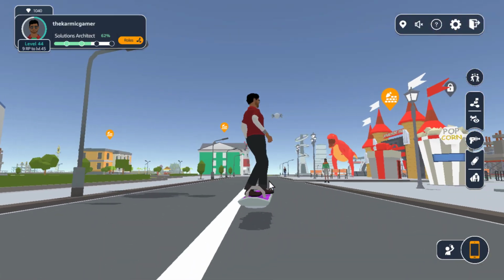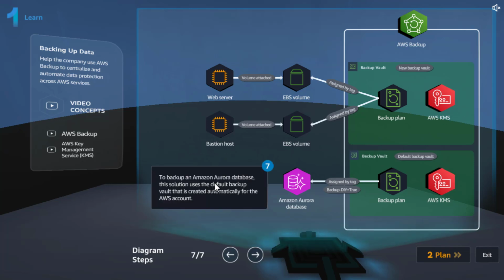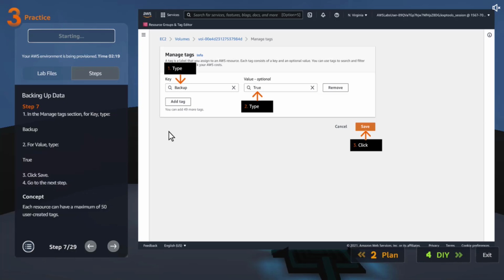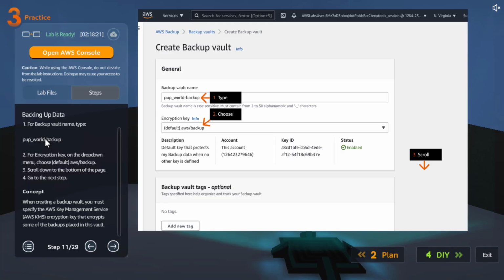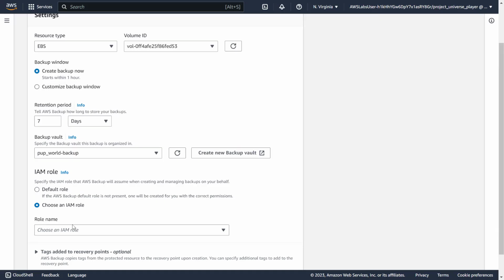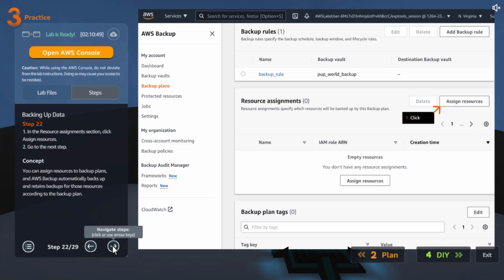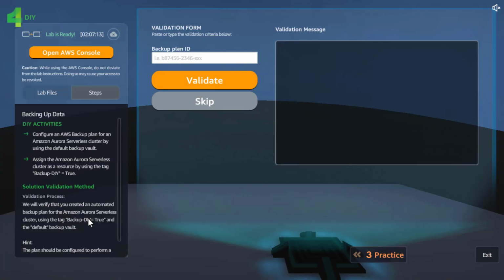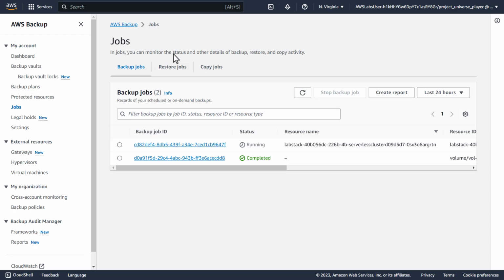AWS Project 14 | ROLE - Solutions Architect | Backing Up Data (AWS Backup Tutorial)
QUEST/ASSIGNEMENTS DETAILS :
Quest 02 | Backing Up Data | Help the Pup-World company create backup plans for different applications.